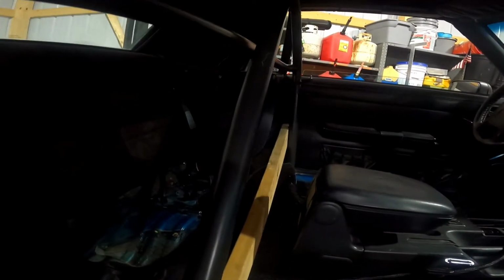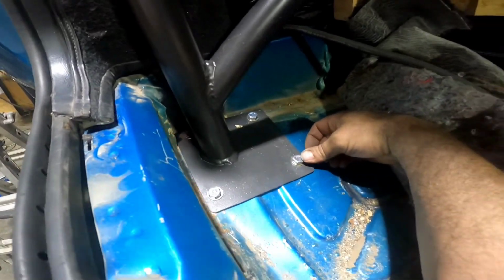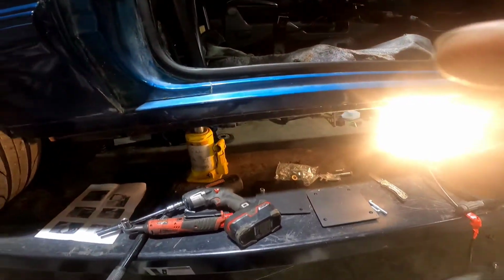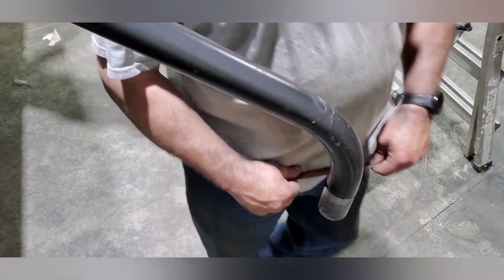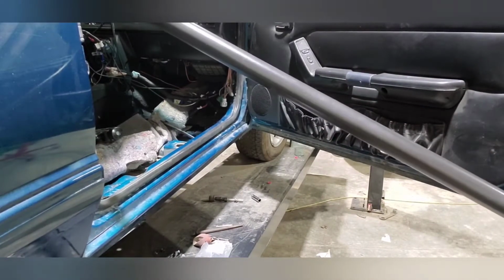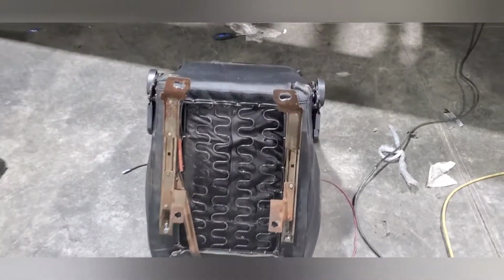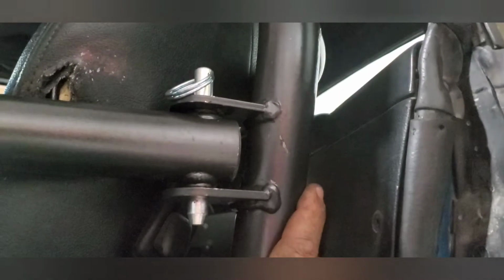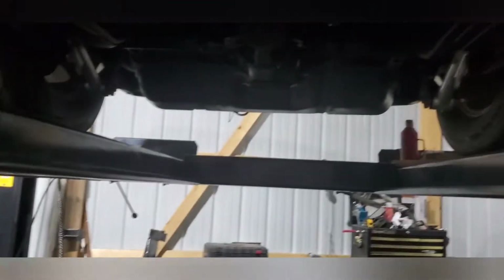ep 36 Maximum Motorsports Roll bar install 93 Foxbody Convertable part 2